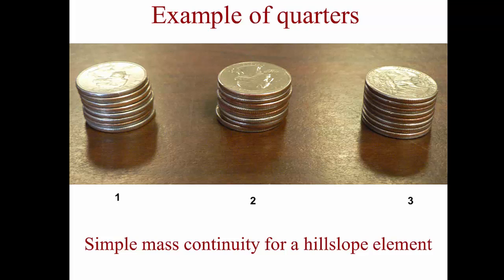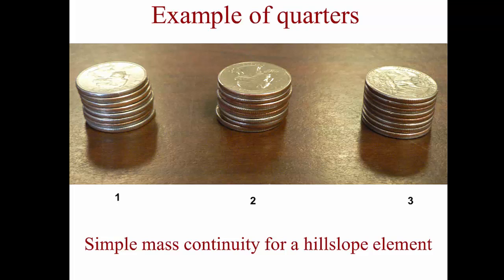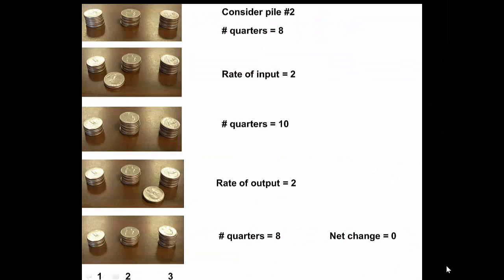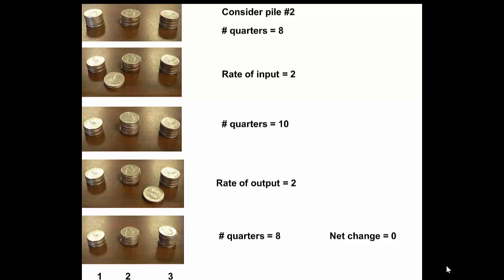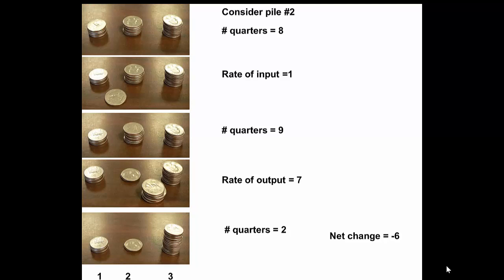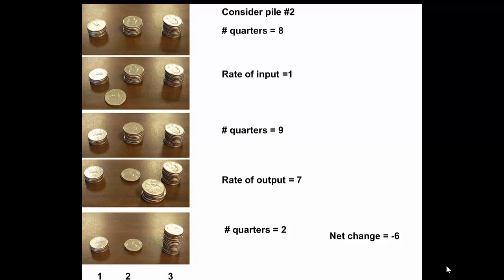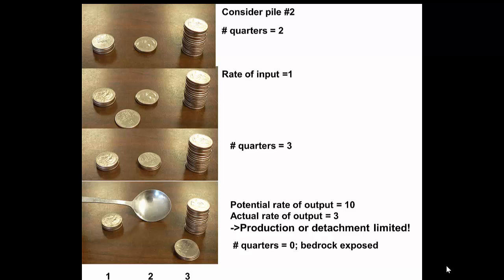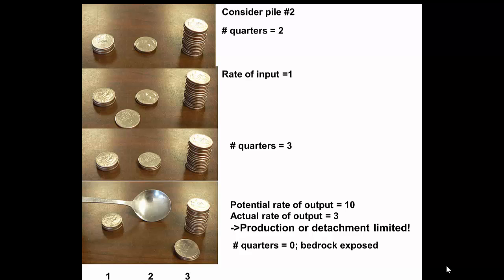Demonstrate simple mass continuity for a hillslope element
Arizona State University (http:--arrowsmith410-598.asu.edu) class video: Demonstrate continuity using 3 piles of quarters for derivation of hillslope diffusion erosion